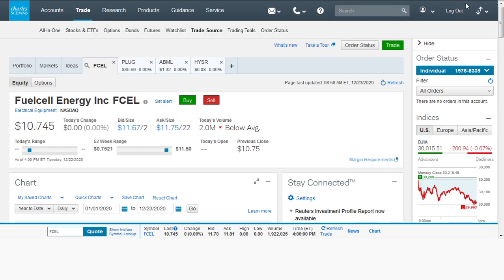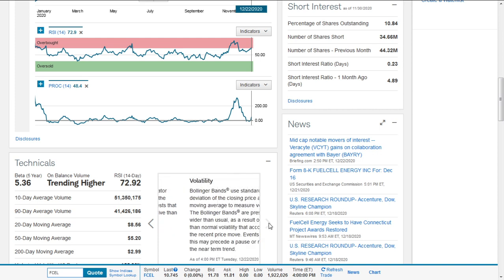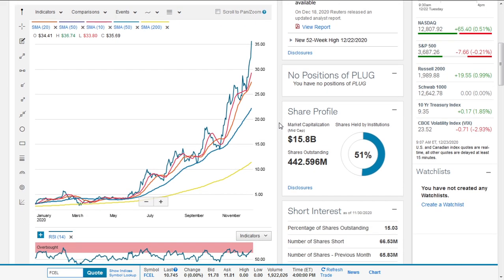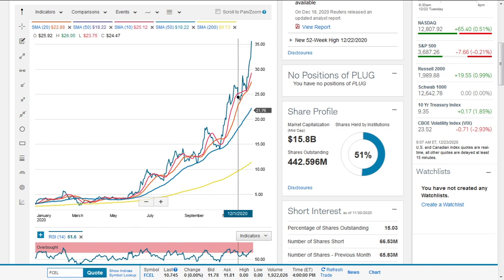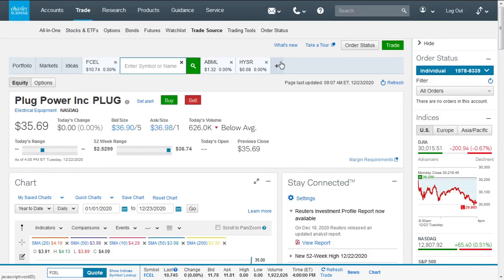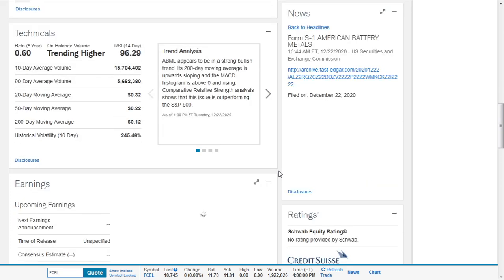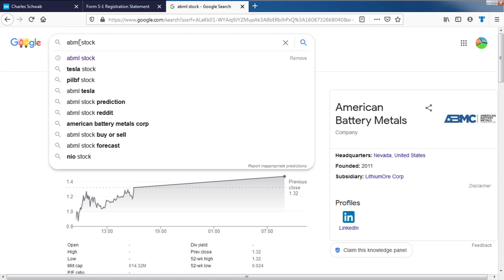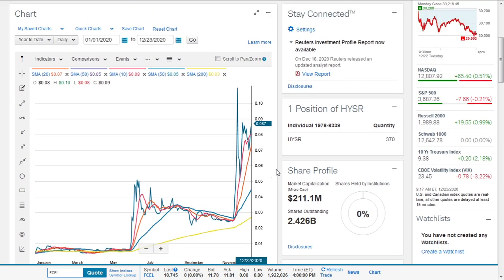Are Fuelcell Energy, Plug Power, American Battery Metals Corp(ABML) & Sunhydrogen Inc Stocks A Buy?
The 11 analysts offering 12-month price forecasts for Plug Power Inc have a median target of 30.00, with a high estimate of 38.00 and a low estimate of 21.00.---CNNMoney

Timestamps
Fuelcell Energy(FCEL) Stock Analysis: 00:00
Plug Power(PLUG) Stock Analysis: 04:35
American Battery Metal(ABML) Stock Analysis: 10:22
SunHydrogen(HYSR) Stock Analysis: 14:55

abml stock,
abml stock review,
abml stock analysis,
lithium stocks,
nickel stocks,
lithium price,
lithium demand,
lithium market,

ev penny stocks under $1,
penny stocks under 1 dollar,
what are penny stocks,
is fcel stock a buy,
fcel stock analysis,
fcel stock news,
fcel stock forecast,
fcel stock review,
fuel cell stock,
fuel cell technology stock,
fcel technical analysis,